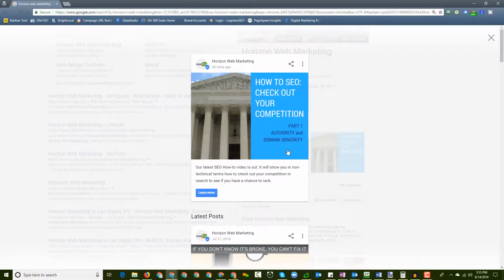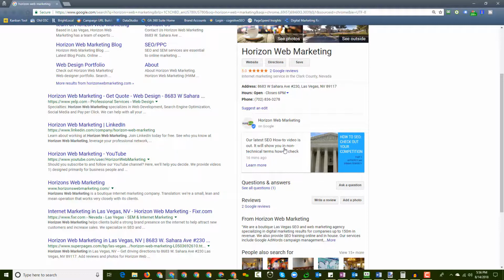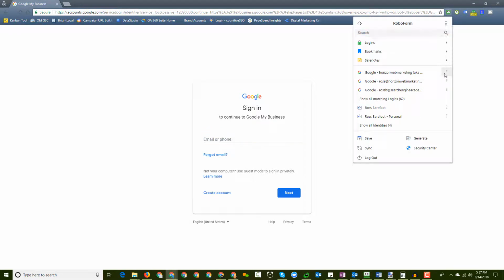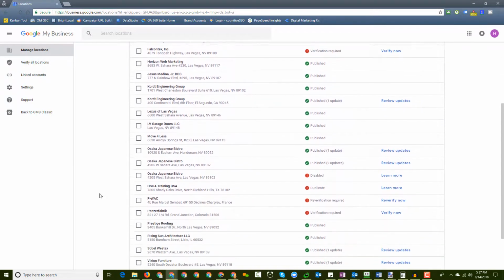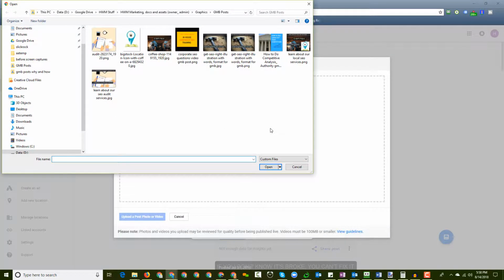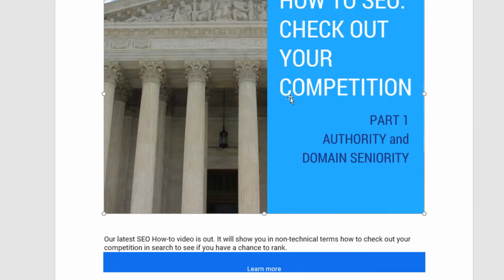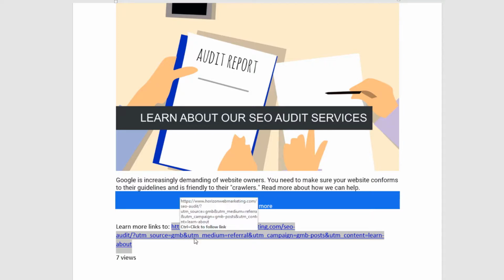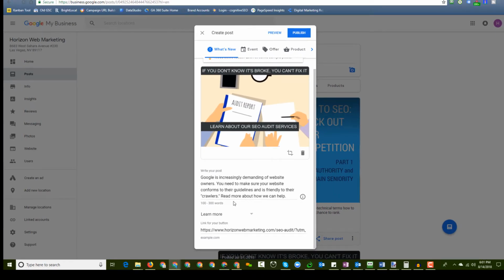How to Create a Google My Business Post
Posts are a great feature of Google My Business that you should be using to promote your company. Here's a quick video for how to set one up.